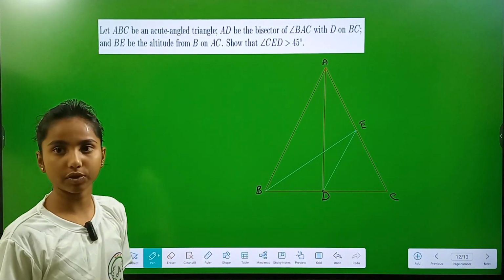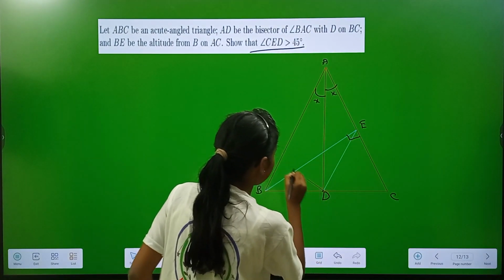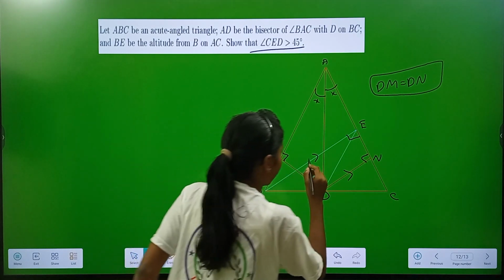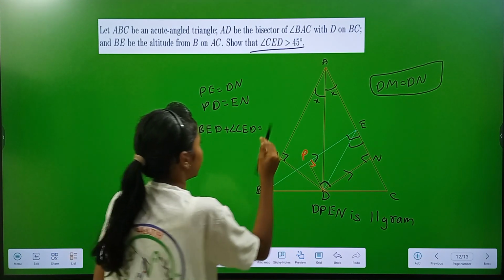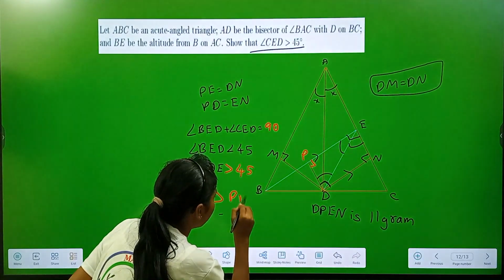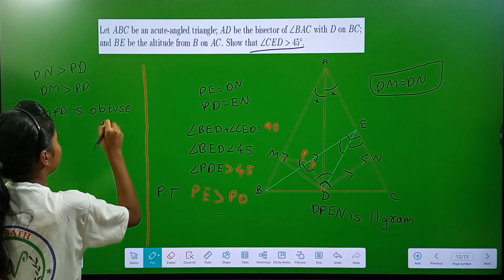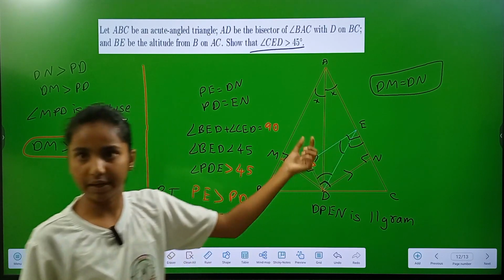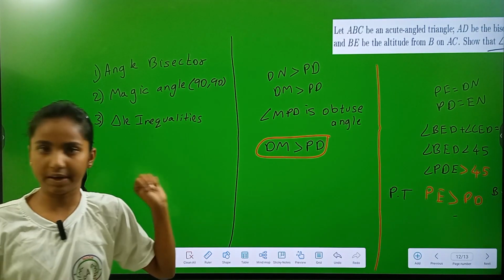RMO Geometry Previous year questions by Akki (Akshaya, VI Grade)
Practicing RMO Geometry previous years questions.